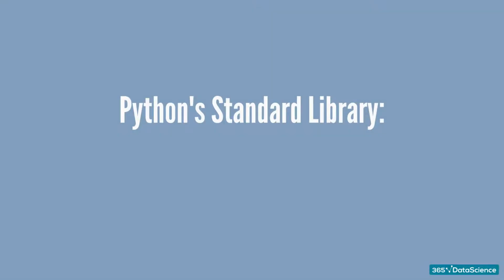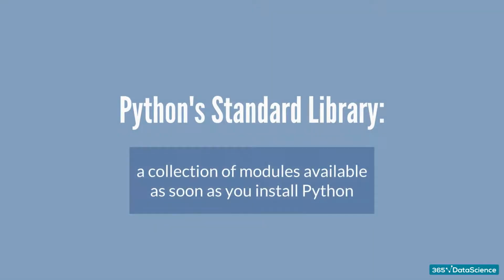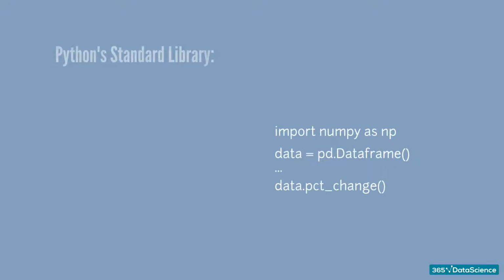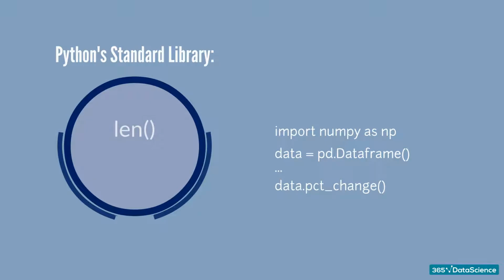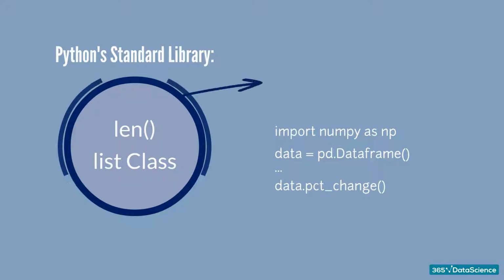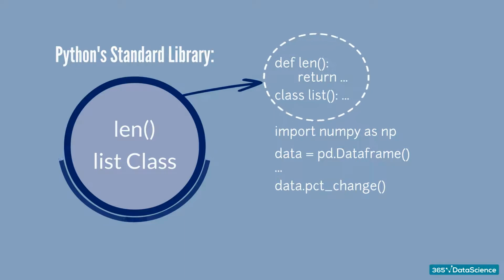Py 1 3 The Standard Library